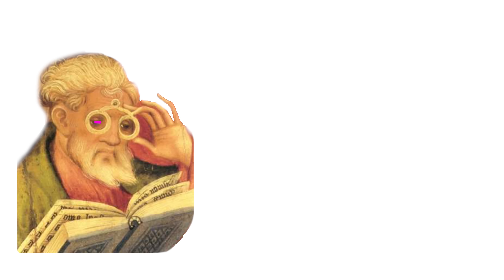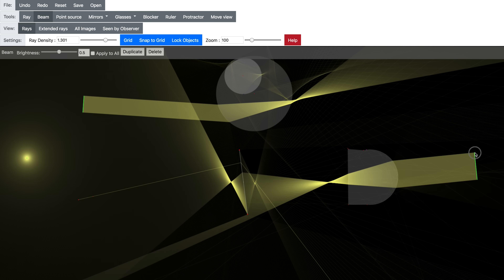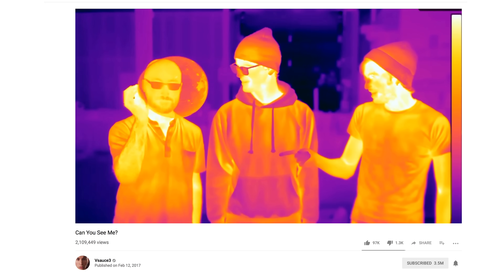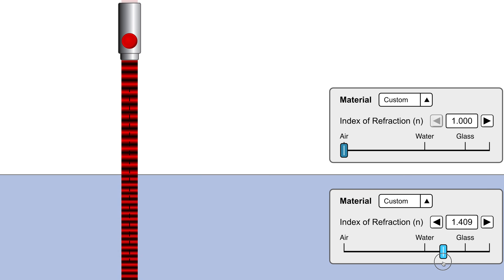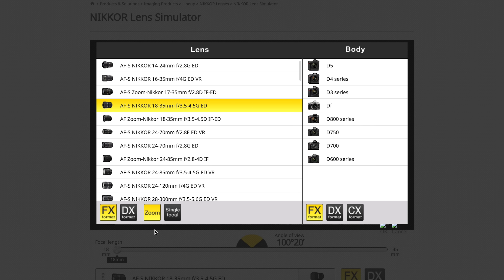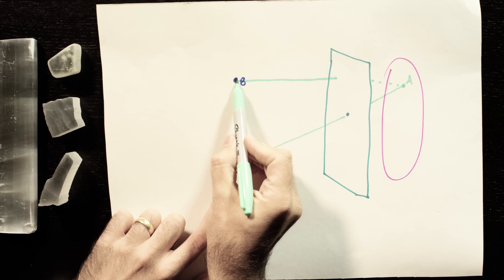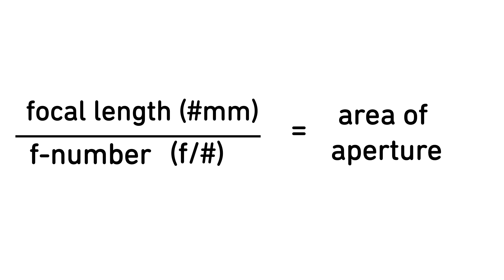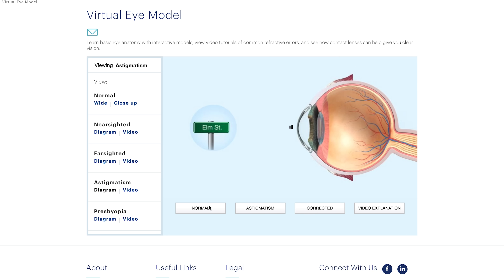LENSES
Ray Optics Simulator (0:52)

Sixty Symbols Video (1:45)

Vsauce3 Video (2:16)

PHET Light Bending (2:51)

Zoom (3:54)

Seeing Through Selenite (5:12)

Depth of Field (5:35)

F-stop (6:00)

Virtual Eye (6:48)

***Learn More About Lenses***

***CREDITS***

Hosted by
Jake Roper

Jack Merline

***VSAUCE LINKS***